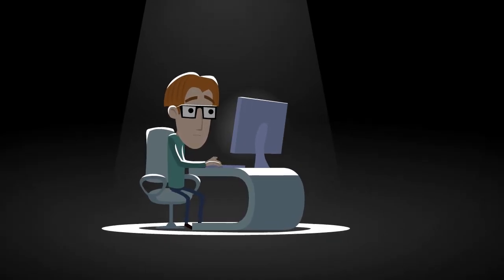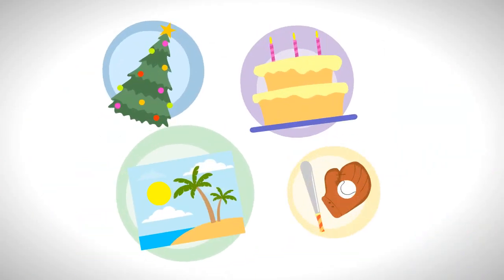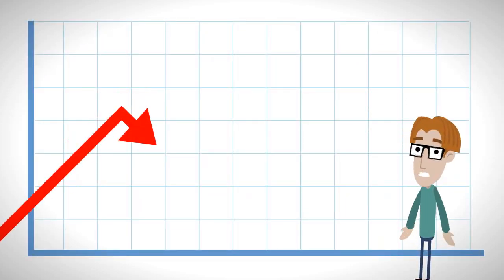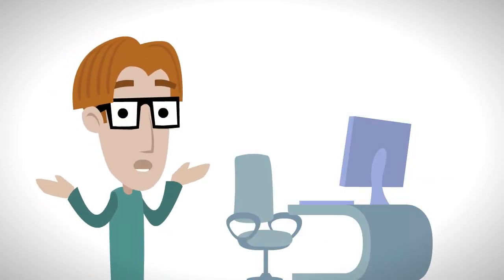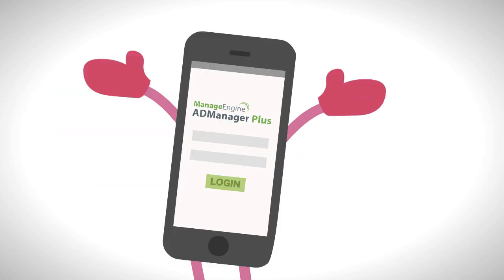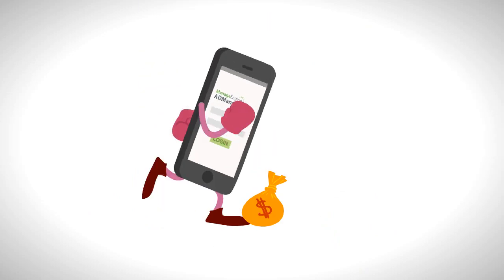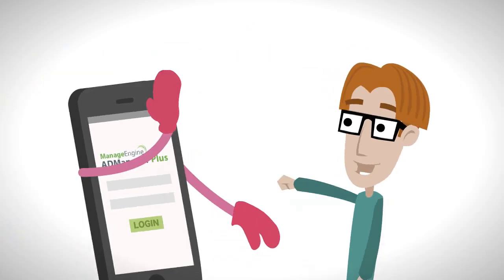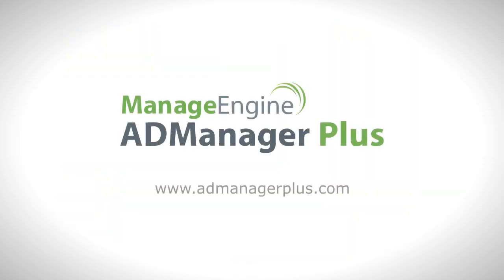ADManager Plus iPhone app | On the go AD management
Perform critical tasks, such as password resets and user provisioning, directly from your ADManager Plus mobile application. This video demonstrates the capabilities of the ADManager Plus iPhone app, which allows administrators and help desk technicians to manage user accounts from anywhere.